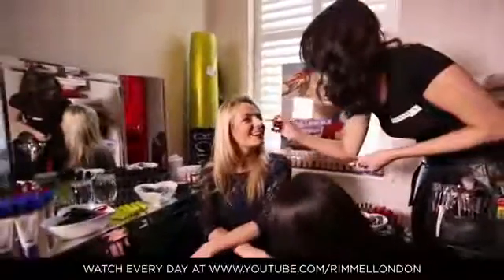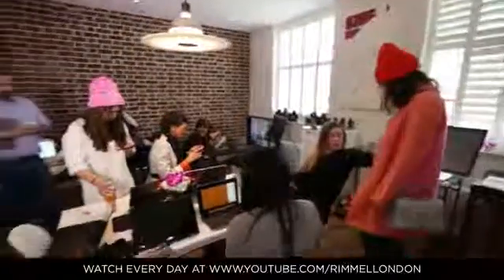Rimmel The Apartment Day 1 London Fasion Week